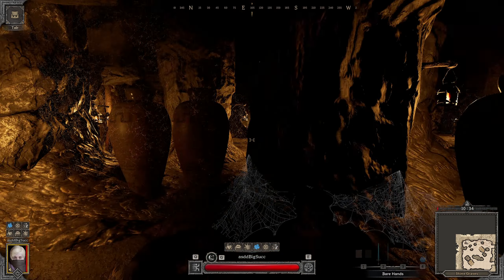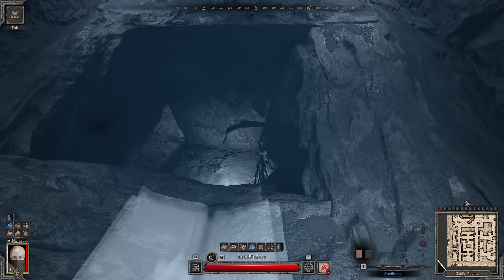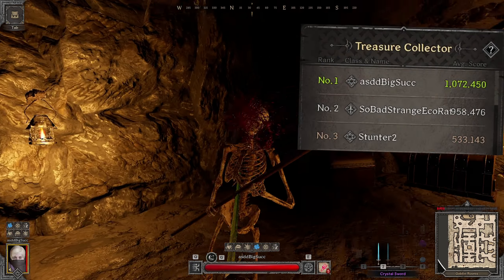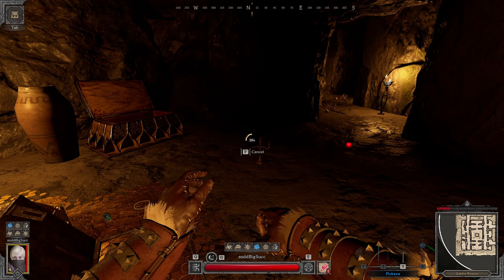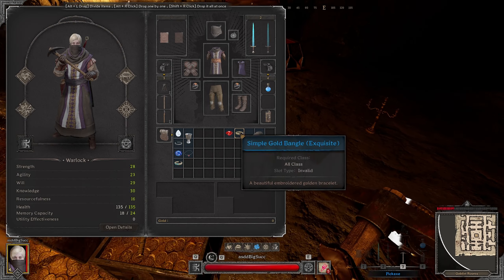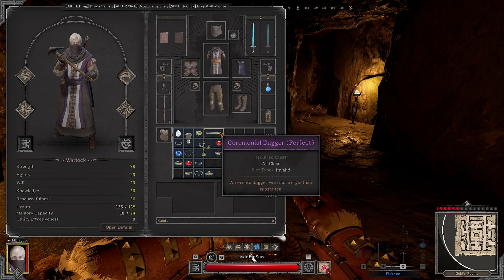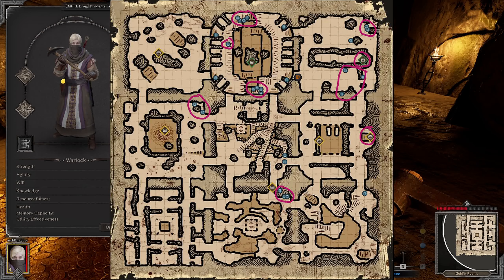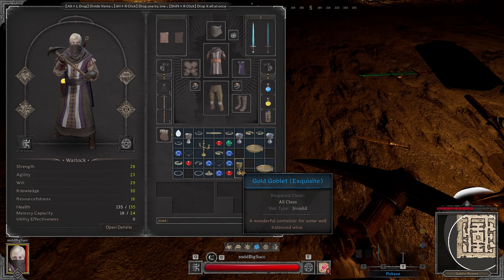Mystical Gem Guide - Dark and Darker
Footage is a little old, but don't think I would do anything differently.

00:00 - Gem run
03:11 - Second best treasure collecting method
03:55 - Gem run finish